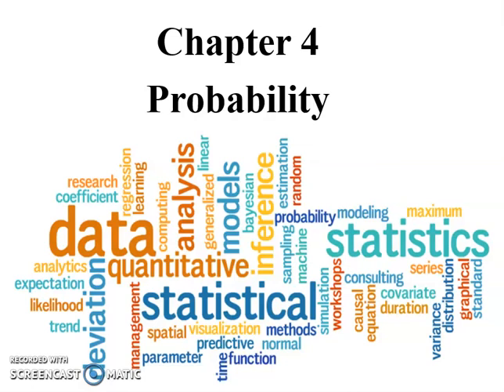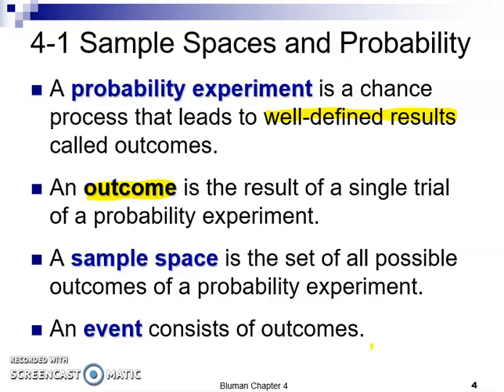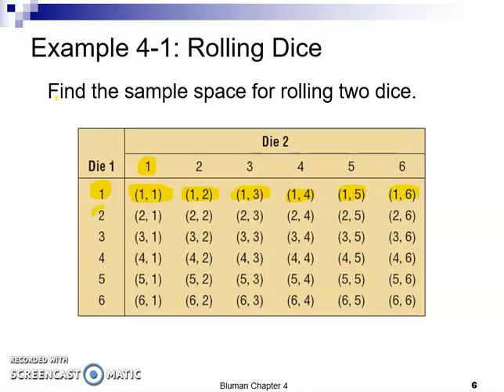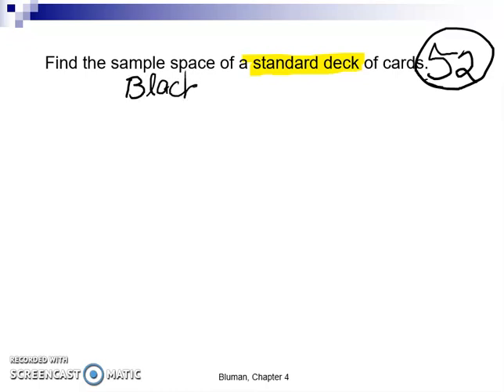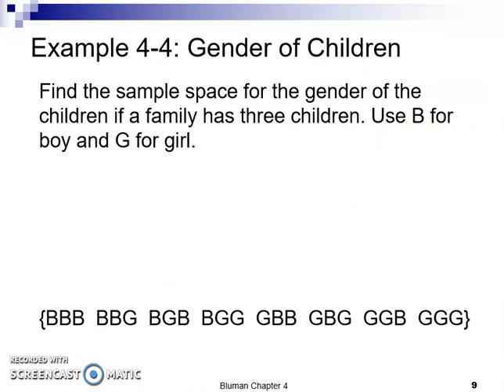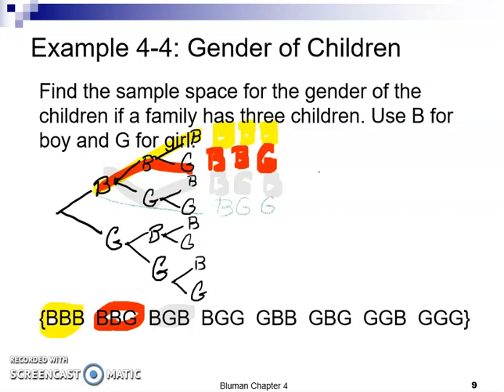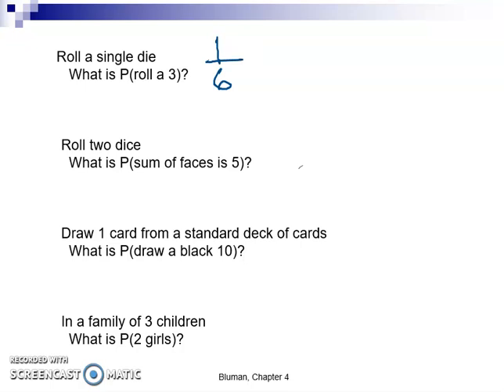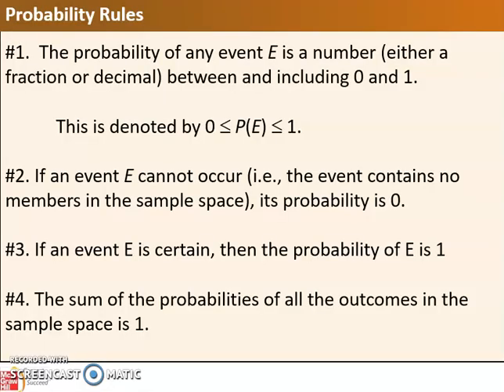Lesson 4.1 part a